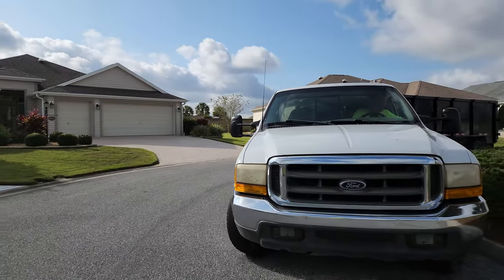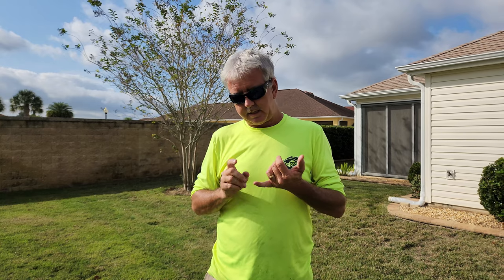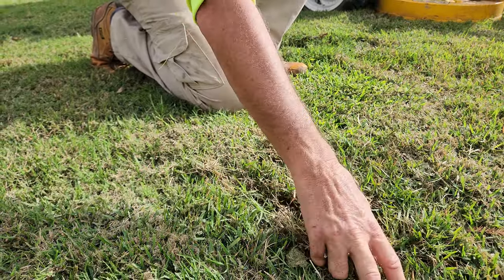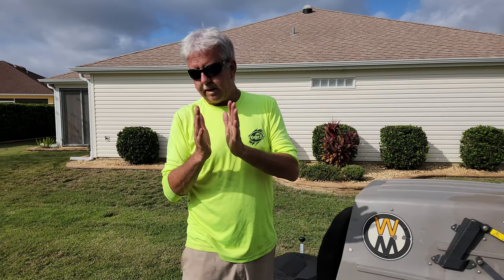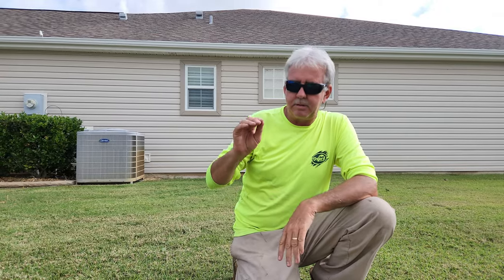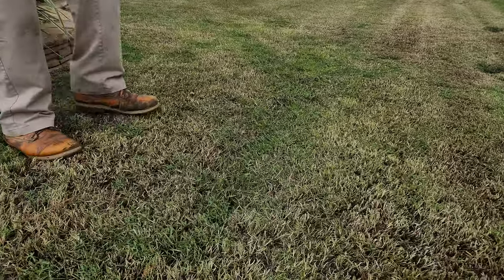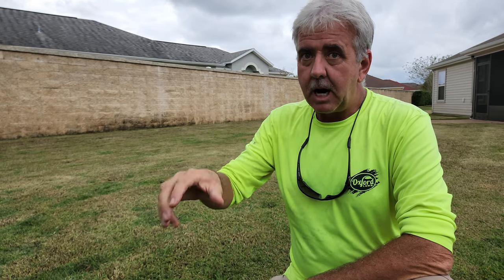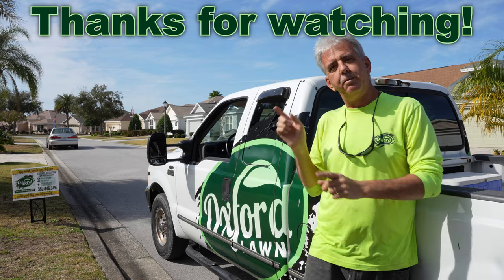Lawn Rehab : Step 1 is Dethatching and short cutting of your lawn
This video which covers the dethatching and short-cutting of your lawn, covers in detail the first step we would use in getting your grass back to a beautiful healthy state.  This would then be followed up by Core Aeration and Compost top dressing, which are both covered in great detail in the following 2 videos of this series and playlist.

Any questions we can be reached at

      OR
Oxford Lawn